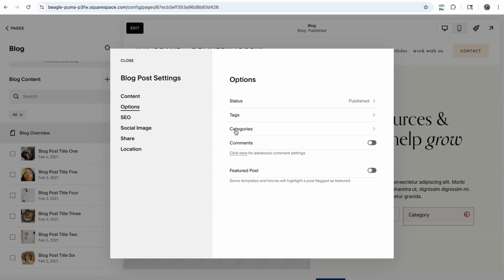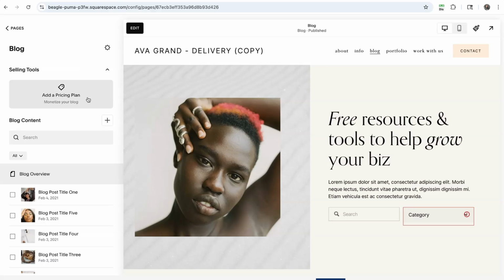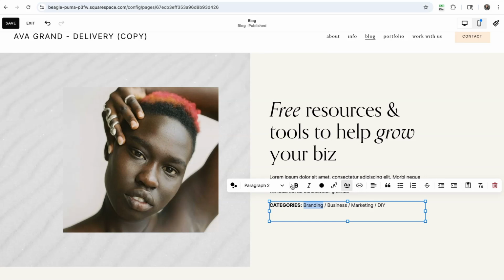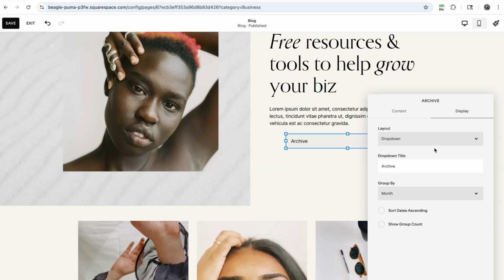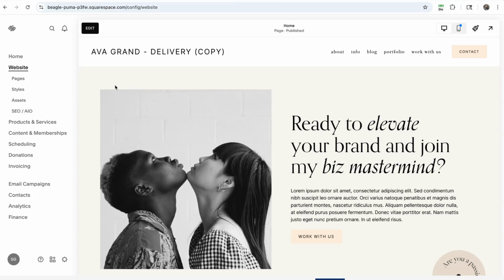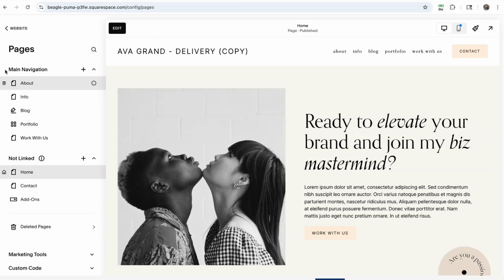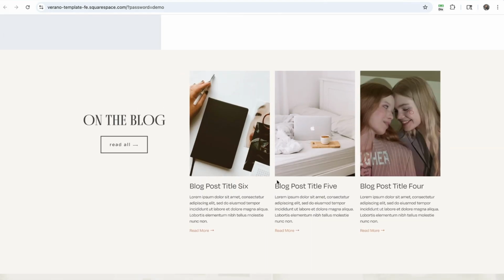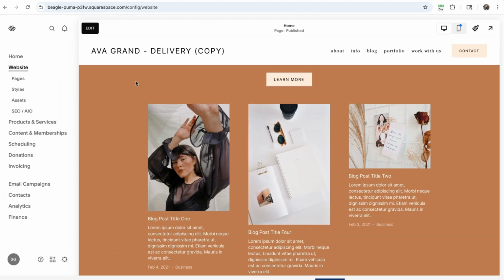Ultimate Guide to Blog Categories on Squarespace: Link and Optimize Your Site 👩‍💻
⚡️FREE TRAINING⚡️ DIY Your Dream Site: 5 key steps to a stress free + beautiful website - Join instantly

We're diving into all the ways you can link your blog categories across your Squarespace site. Whether you're using Squarespace 7.1 or 7.0, we’ve got you covered! We'll walk you through adding categories to your posts, linking them in your main navigation, creating a category dropdown menu, and using summary blocks. By the end, you'll master organizing and linking your blog categories, making it easier for your readers to find the content they want!

📣 Want Squarespace Tips straight to your inbox every week?

💻 Ready to up your Squarespace Website Design?

TIMESTAMPS:
00:00 Intro
01:18 Adding Categories to Blogs in Squarespace 7.1
02:41  Adding Categories to Blogs in Squarespace 7.0
03:55 Managing Blog Categories in Squarespace 7.0 and 7.1
04:37 Linking Categories on Your Main Blog
09:50 Linking Blog Categories Throughout Your Site